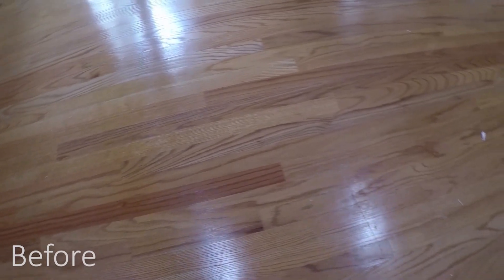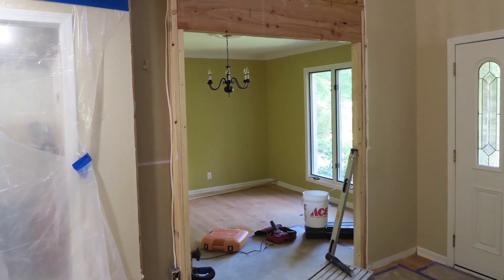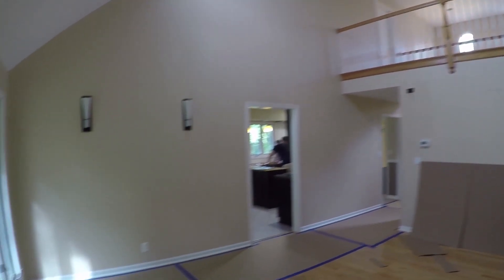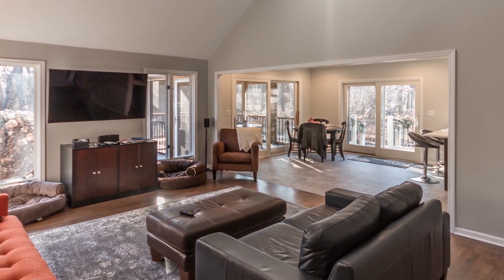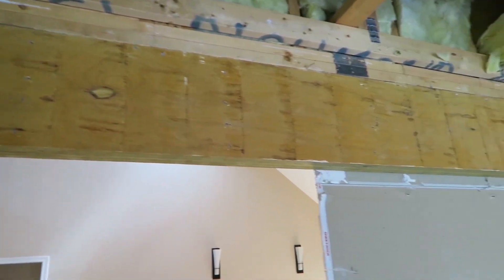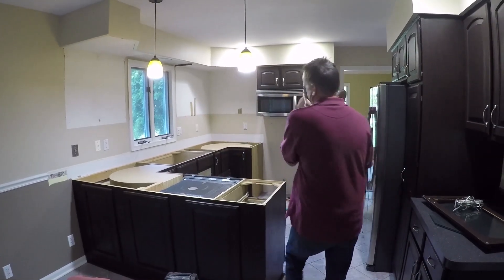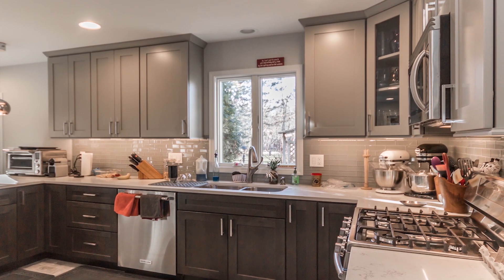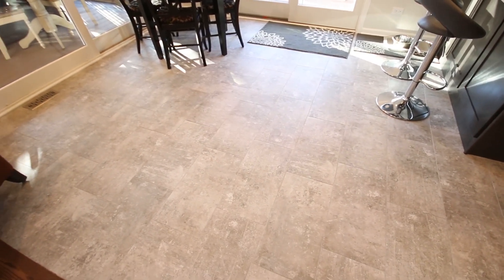Kitchen Remodel & First Floor Makeover | Before & After Design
Kitchen and whole first floor gets a complete design makeover from KLM Remodeling. Outdated cabinets and countertops give way to a fresh new look including granite counter tops and custom painted cabinets, new flooring and more.